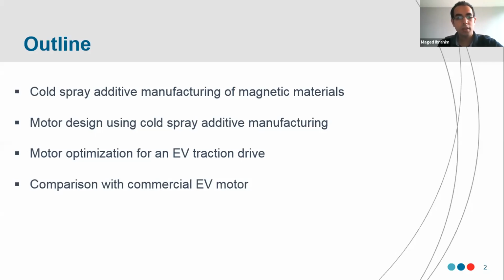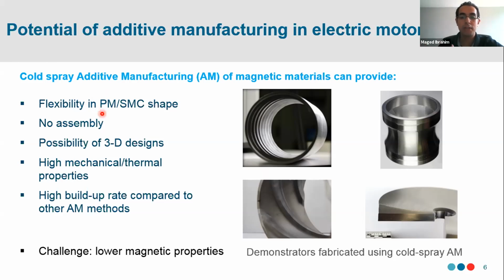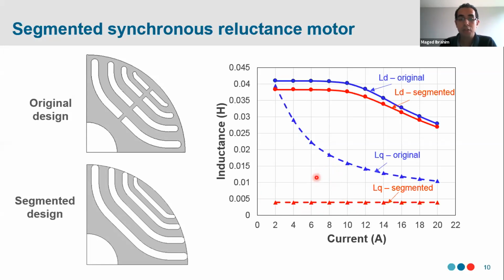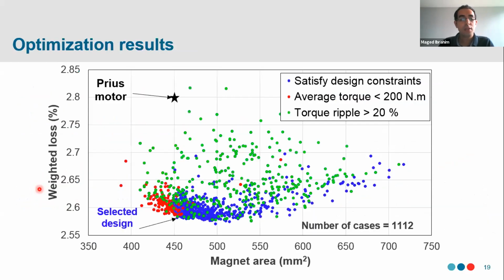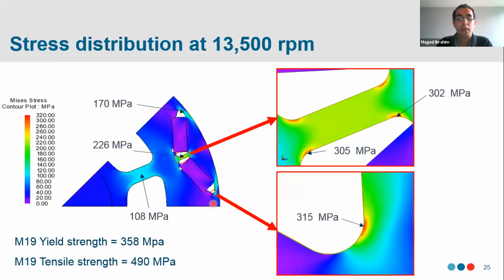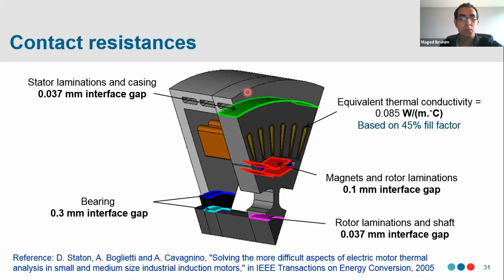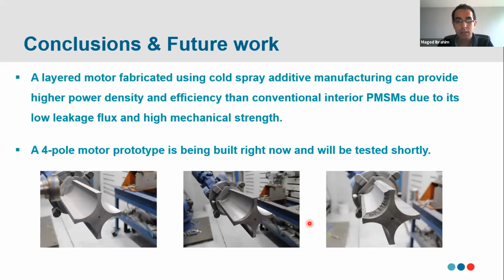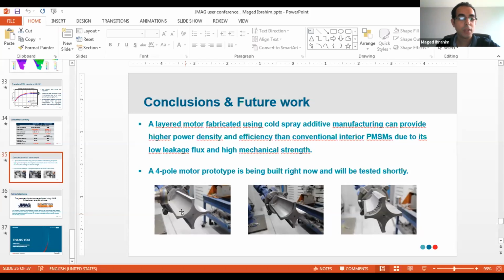JMAG - Design and optim. of a high power density permanent magnet motor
A novel interior permanent magnet synchronous motor design comprising alternate layers of Permanent Magnet (PM) and Soft Magnetic Composite (SMC) was developed. The fabrication of the proposed design by cold spray additive manufacturing allows to eliminate the bridges and center-posts that are usually present in laminated interior PM rotors fabricated using conventional technologies.